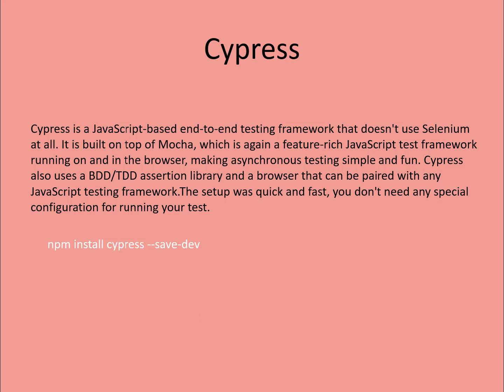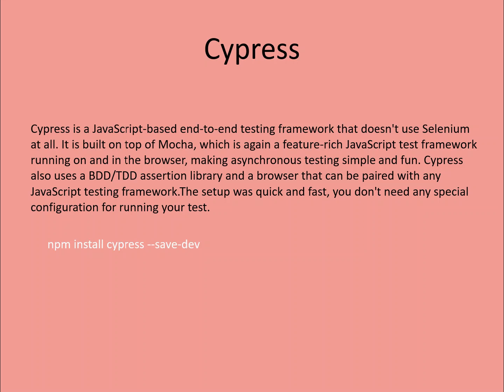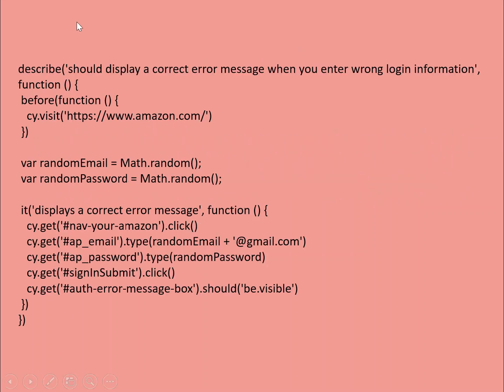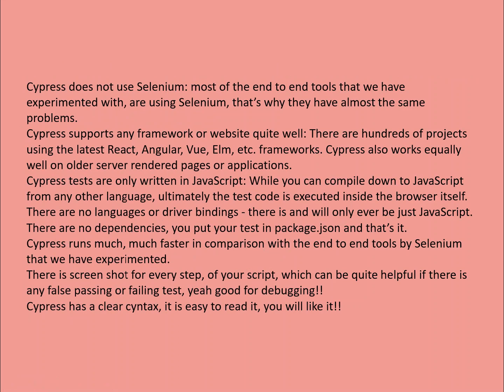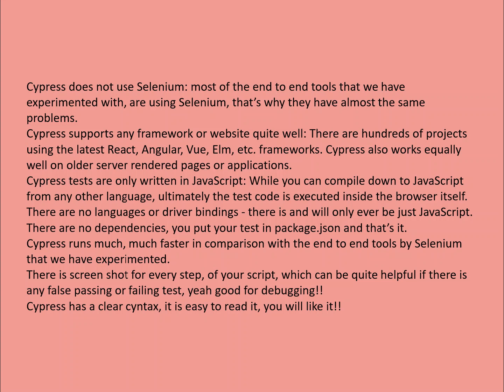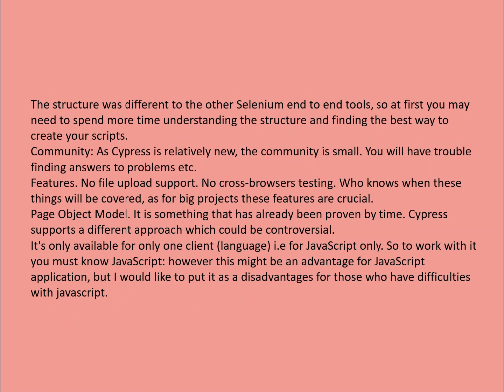A Small Video on Cypress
The short video provides details on Cypress along with Advantages and Dis Advantages.